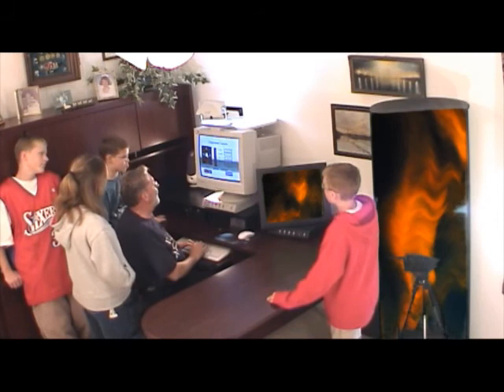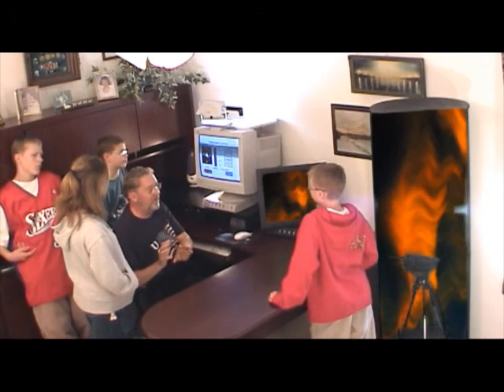Time Shift to Civil War.mp4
The story has grandchildren going back in time to rescue their grandfather.  The older grand daughter meets a young man named Mathew.  He helps them rescue their grandfather but gets shot.  Rachel stays behind to take care of him and is trapped back in time.  You will have to watch the 14 min. video to see the rest of the story.